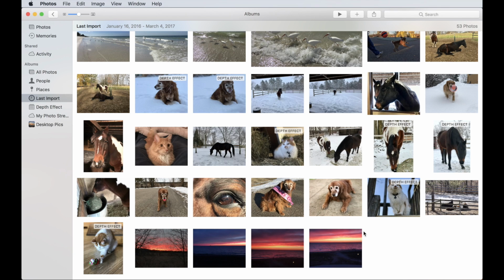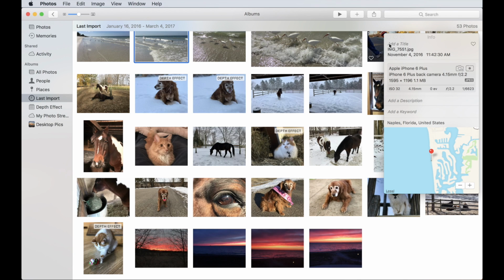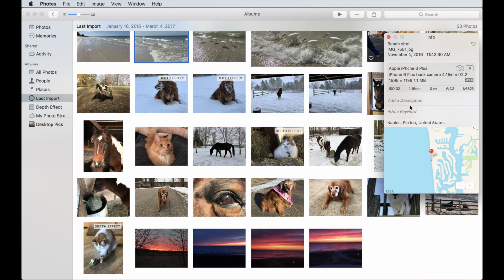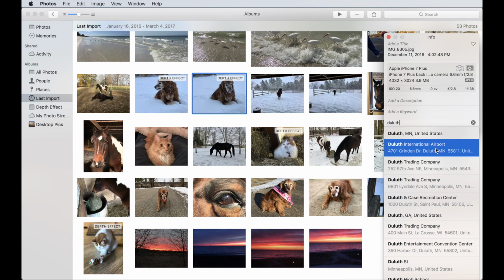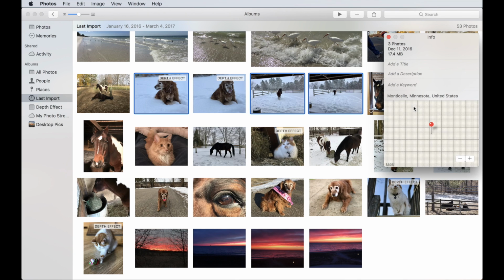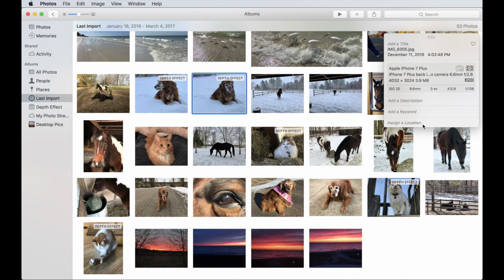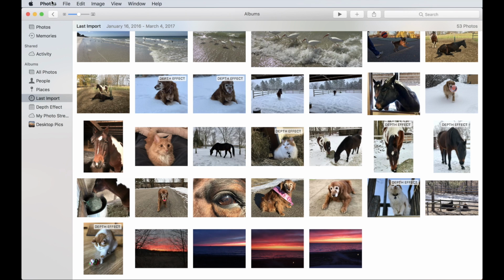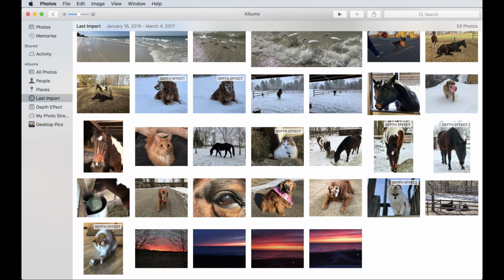Geotagging your Photos - Mac OS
This video will show you how to geotag your photos with the location they were taken. Or maybe you want to remove the geotag so no one can see where your photos were taken. We’ll show you how to remove the geotag completely and how to remove only when you publish them online through the Photos app on Mac.

Quick Jump Guide:
1:11 - Show photo info panel
2:50 - Assign location to photo
3:35 - Assign location to multiple photos at once
4:20 - Remove location from Photo
5:20 - Remove location only when publishing online (i.e.;Facebook)

Adjust Date and Time on Photos - Mac OS